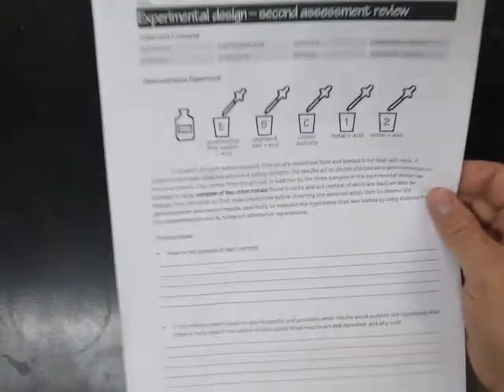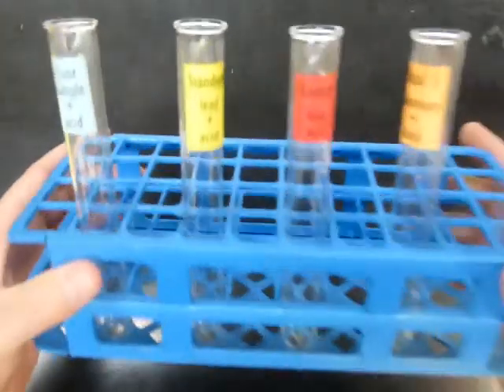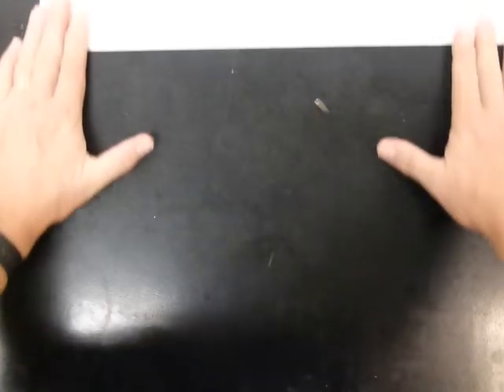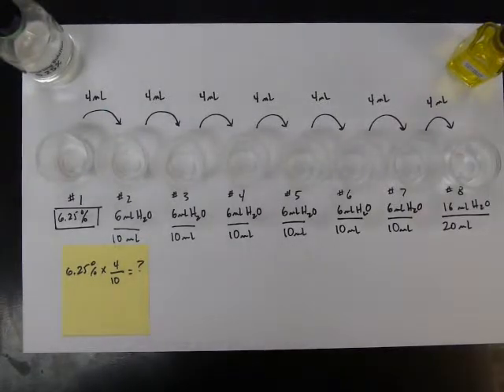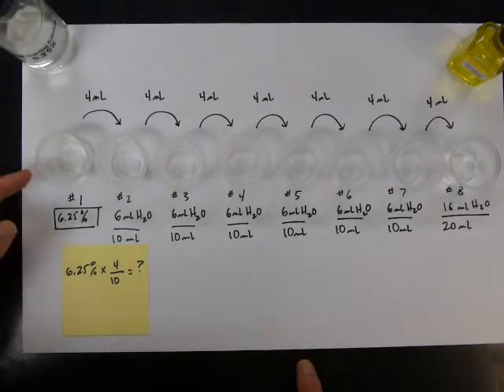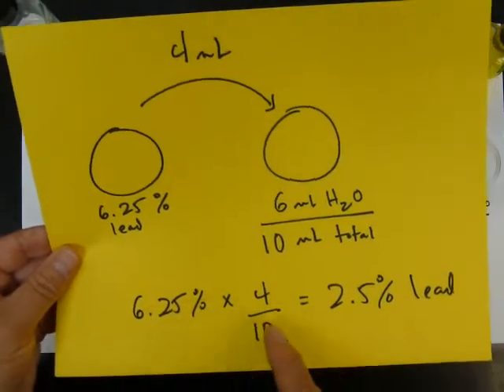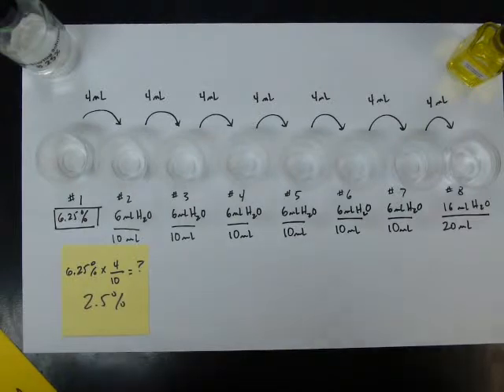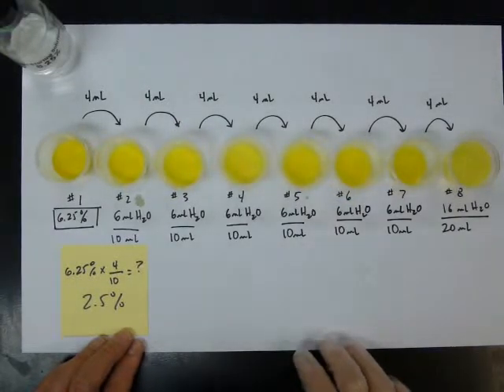lead asmnt review